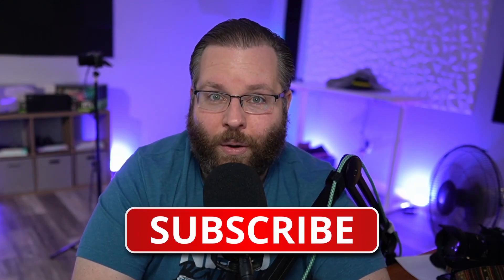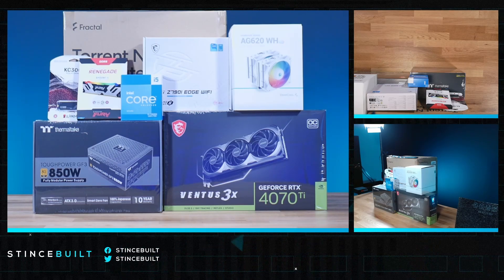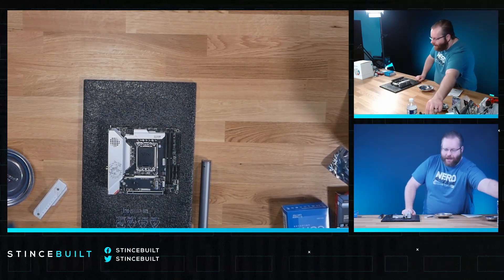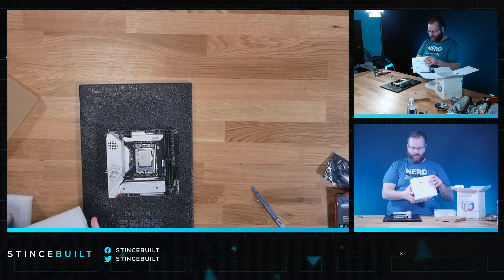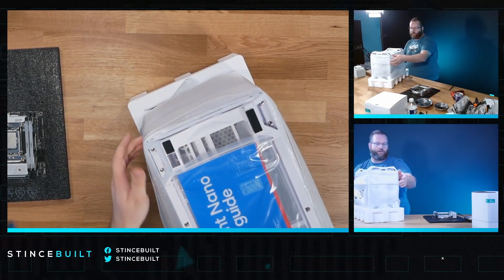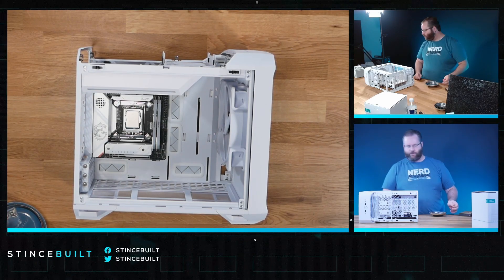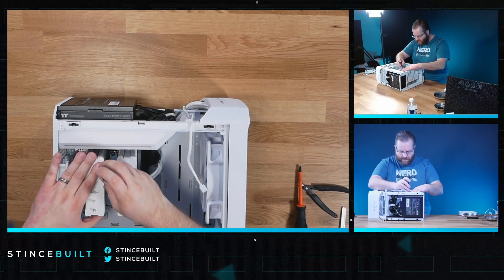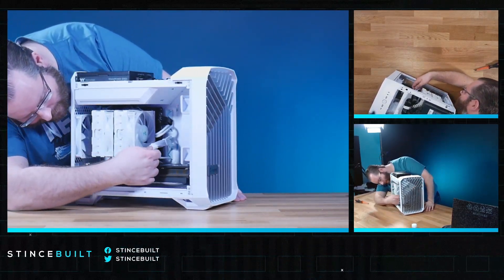Fractal Design Torrent Nano Custom PC w/ i5-13600k + RTX 4070 Ti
Today we build a solid Escape from Tarkov focused build. This small but powerful pc will get your frames up especially playing on 1440p. Head over to our Website to inquire about this build!

CPU: Intel Core i5-13600K 14-Core Processor
CPU Cooler: Deepcool AG620 WHT ARGB Air Tower Cooler
Motherboard: MSI MPG Z790I EDGE WIFI Mini ITX LGA1700
Memory: Kingston Fury Renegade RGB 32 GB (2 x 16 GB) DDR5-6400 CL32
Storage: Kingston KC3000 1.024 TB M.2 PCIe 4.0 X4 NVME SSD
Video Card: MSI VENTUS 3X OC GeForce RTX 4070 Ti 12GB
Case: Fractal Design Torrent Nano RGB Mini ITX Tower Case
Power Supply: Thermaltake GF3 ATX3.0 850W 80+ Gold Modular ATX